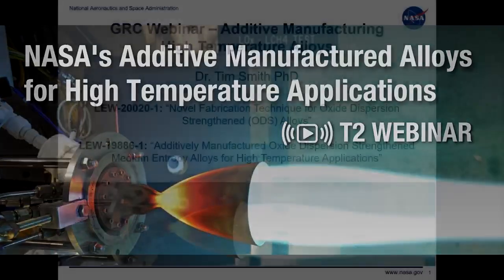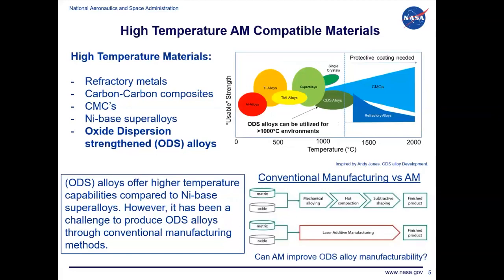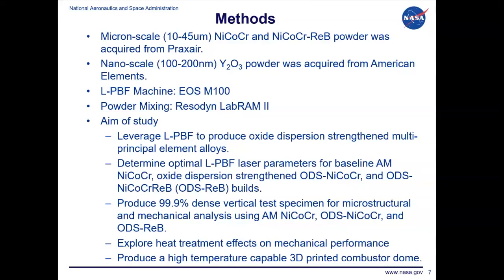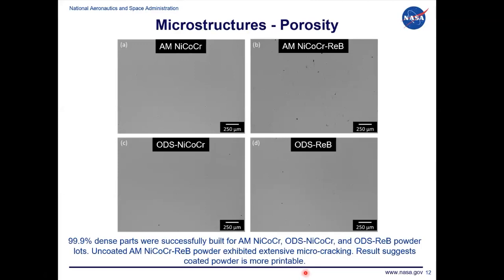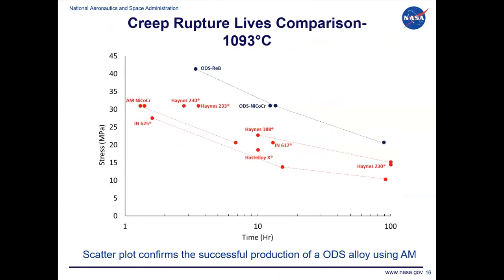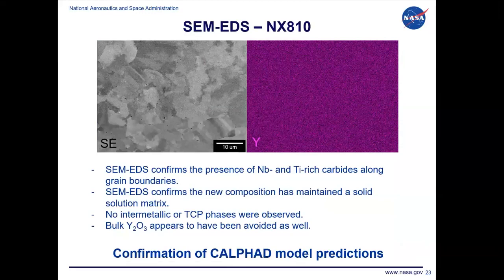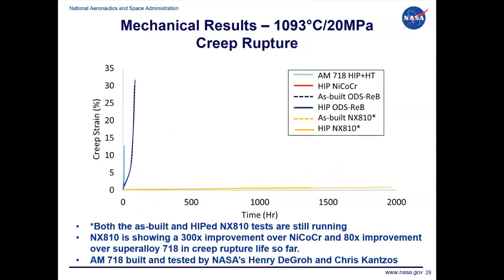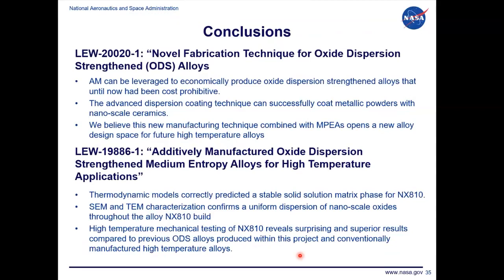NASA's Additive Manufacturing Alloys for High Temperature Applications Webinar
Innovators at the NASA Glenn Research Center have developed a new oxide dispersion strengthened medium entropy alloy (ODS-MEA) using additive manufacturing (AM). ODS alloys, in which nano-scale ceramic particles are distributed within the metal, were originally developed to enhance mechanical properties (e.g., creep resistance, tensile strength, microstructure integrity) at extreme temperatures. Thus, such alloys show promise for metal components of gas turbines, rocket engines, nuclear reactors, and other high-temperature applications. However, the conventional mechanical alloying process is highly inefficient, time-consuming, and costly to produce such alloys. By contrast, NASA's ODS-MEA is designed for production via selective laser melting. The alloy can be fabricated into complex geometries and is resistant to stress cracking and dendritic segregation. When exposed to extreme temperatures, it is not susceptible to deleterious phase changes and requires limited post-processing.

During the webinar, you will learn much more about this novel technology and how NASA's technologies and capabilities are available to industry and other organizations through the NASA Technology Transfer Program.